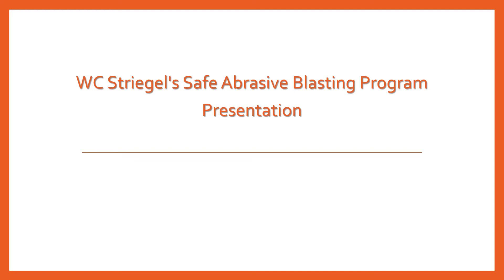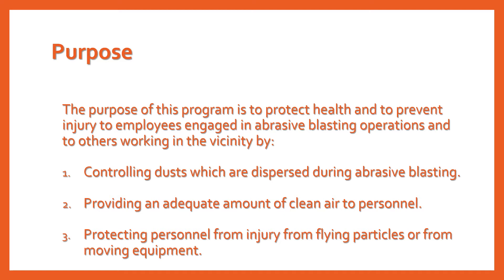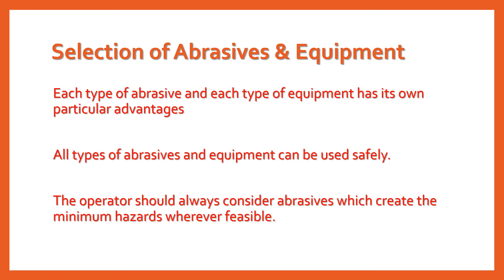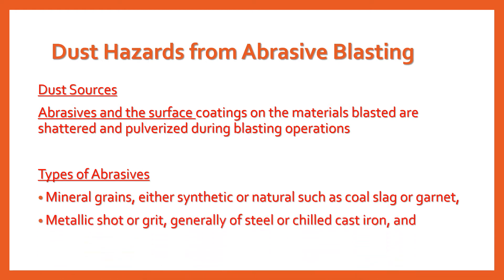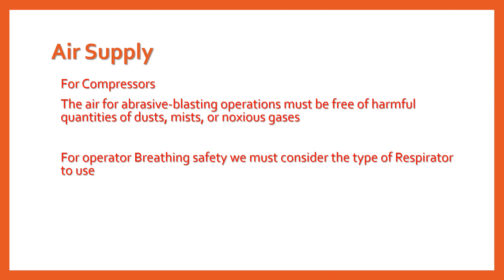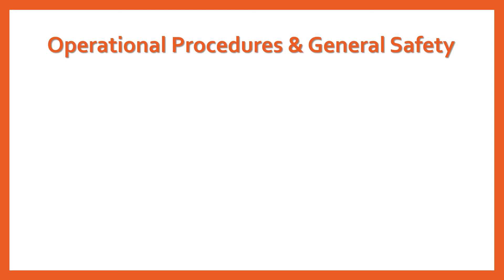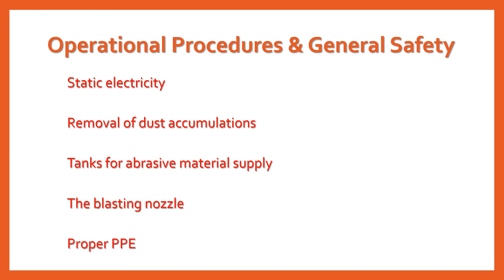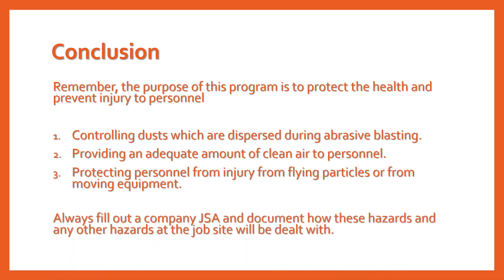ABRASIVE BLASTING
The purpose of this program is to protect health and to prevent injury to employees engaged in abrasive blasting operations and to others working in the vicinity by:
·       Controlling dusts which are dispersed during abrasive blasting.
·       Providing an adequate amount of clean air to personnel.
·       Protecting personnel from injury from flying particles or from moving equipment